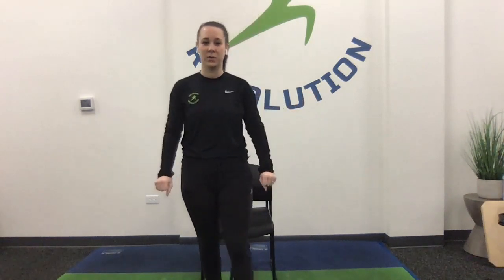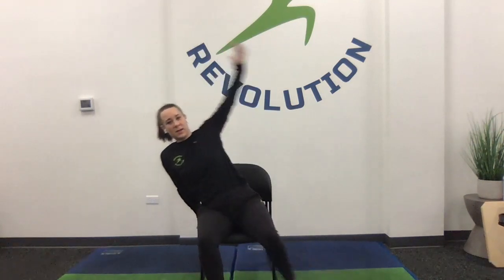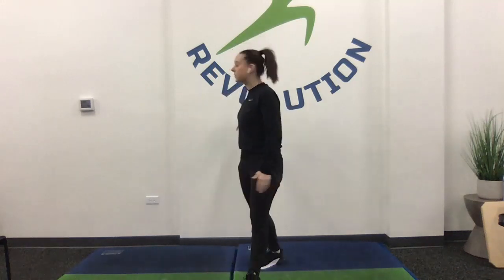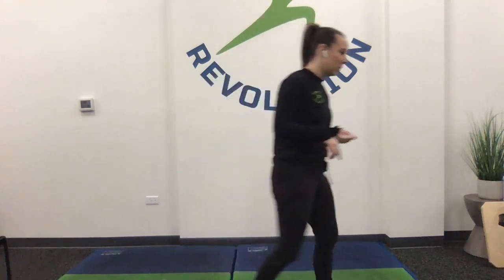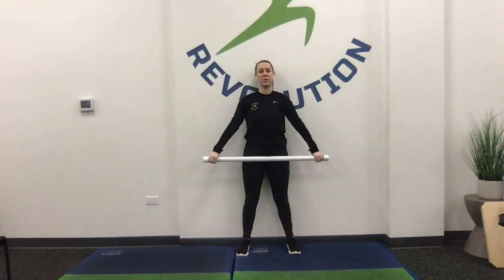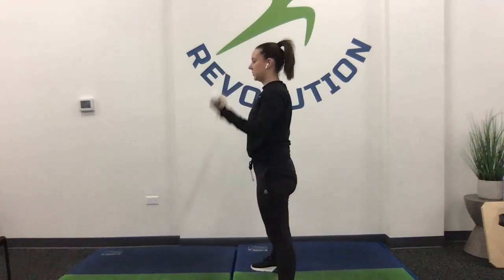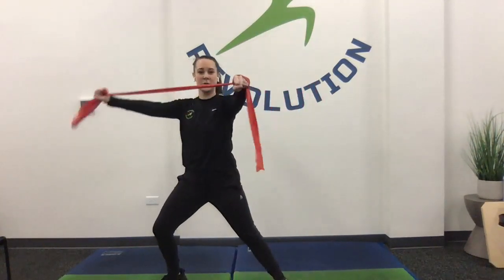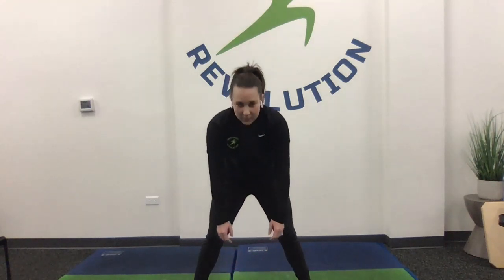Upper Body Strength and Mobility Class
Join us for this seated or standing upper body strength and mobility exercise class! If you have a theraband or resistance band you can use it during this workout. If not, no worries just grab a towel or belt to create resistance!